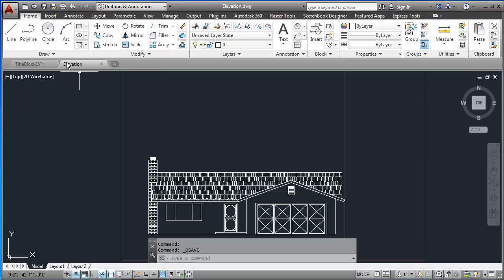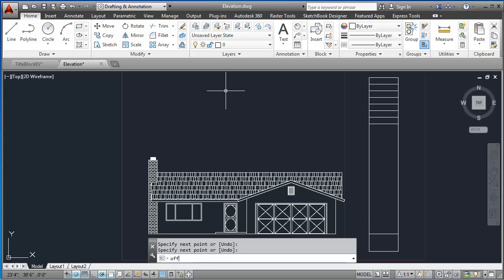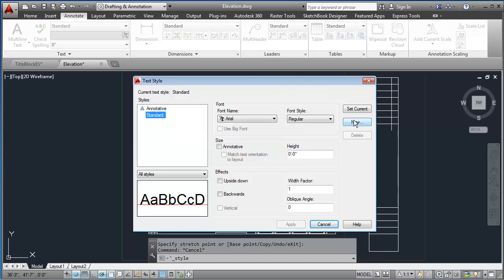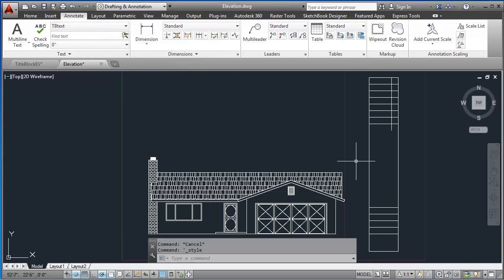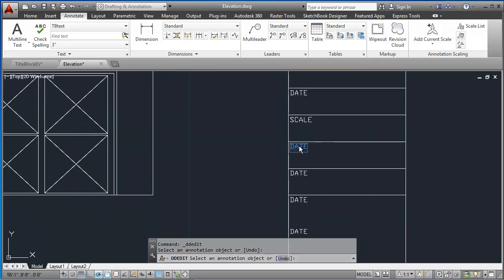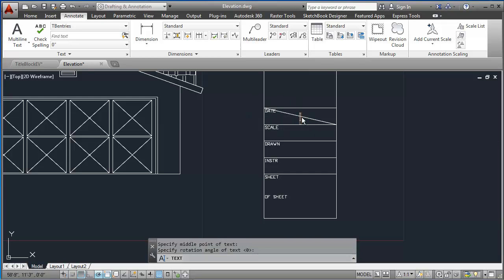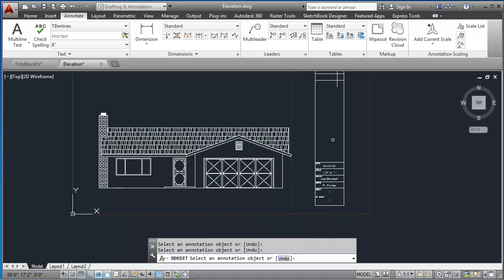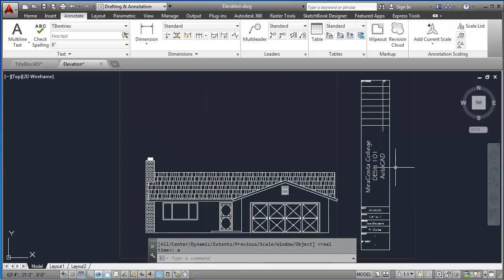Ttileblock EV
In this exercise we will create a titleblock for use in your elevation drawings. The OFFSET, BREAK, TRIM, and COPY commands are helpful for creating the titleblock lines, and the DTEXT and MTEXT commands are helpful for creating the titleblock text.